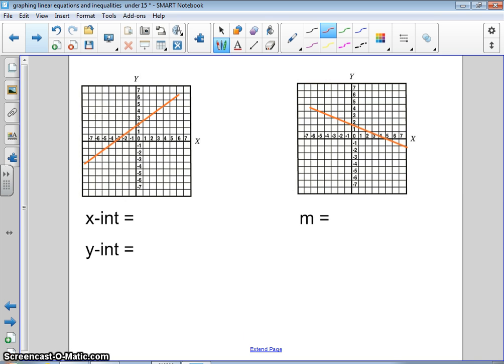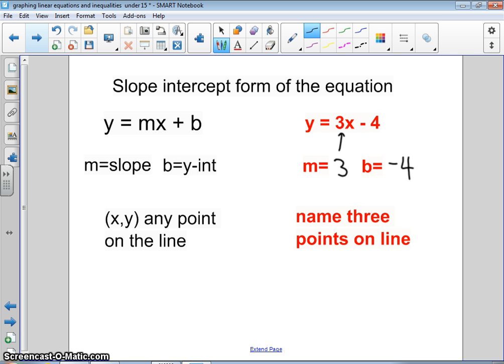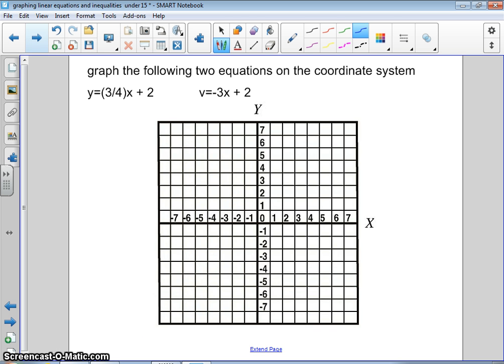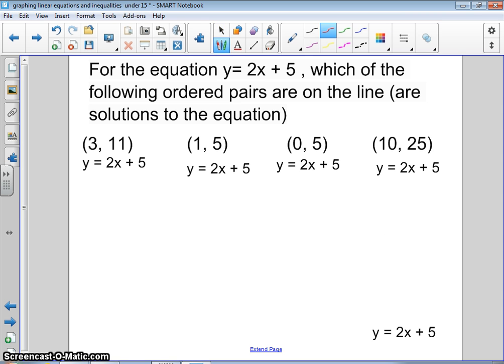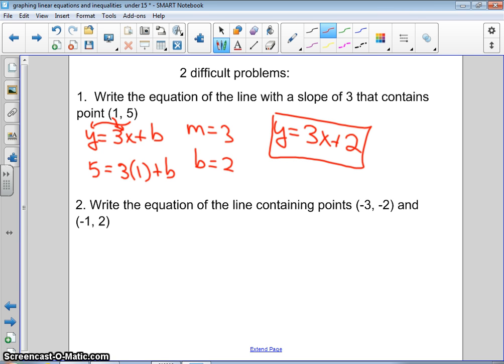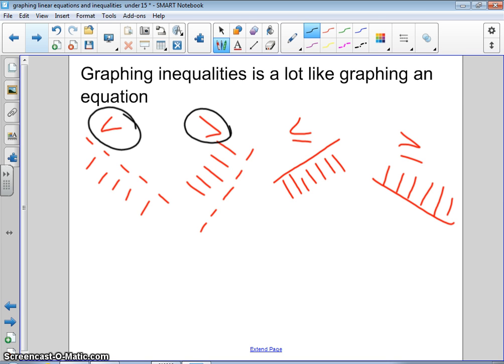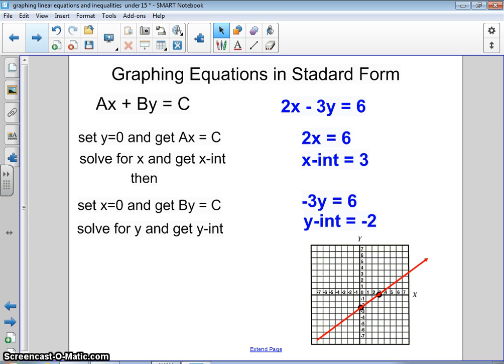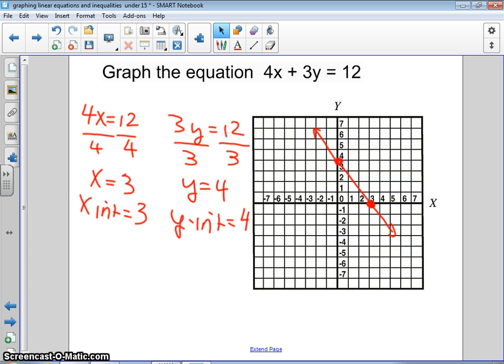Coach Latham Algebra-Graphing Linear Equations and Inequalities under 15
Coach Latham reviews graphing linear equations and inequalities for his students.